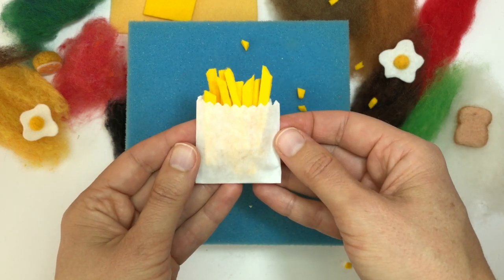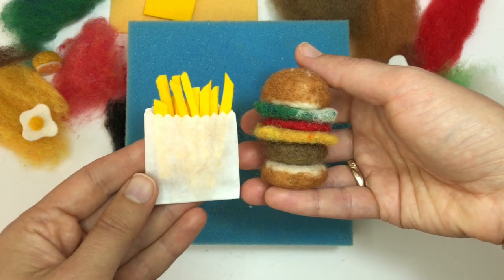Mini Burger + Fries - needle felting course promo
Curious about needle felting? Learn how to make the tiniest wool burger and fries with LeBrie Rich of PenFelt Studio - a felting teacher with 15 years of experience.

Unlock all of my classes on Creative Fabrica for just $5 per month

Making miniatures can be tricky. You will learn how to plan and make each element to scale so that your burger parts fit together - you wouldn't want a undersized patty and a oversized tomato! With a felting (and french fry) expert by your side, your mini burger felting project will be a cinch. Learn about choosing needles, building shapes, and blending colors like a pro. This mini burger is totally possible for beginners if you have experience working small in other mediums.